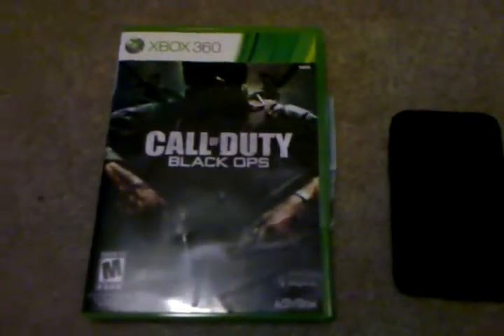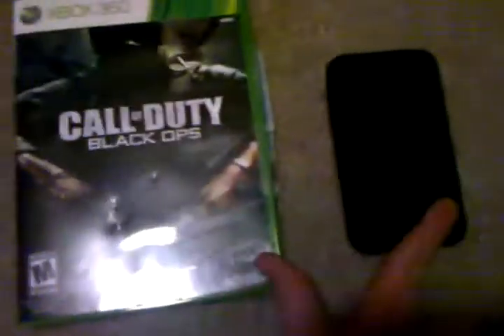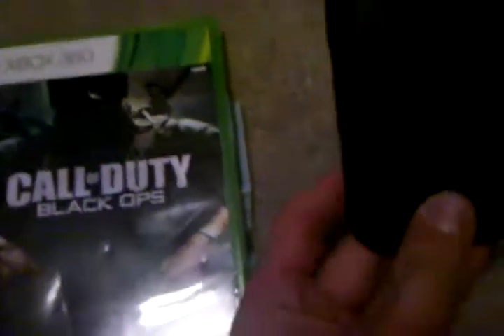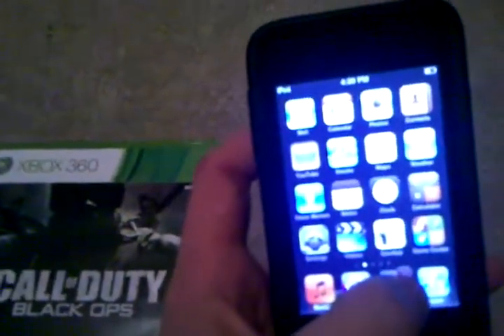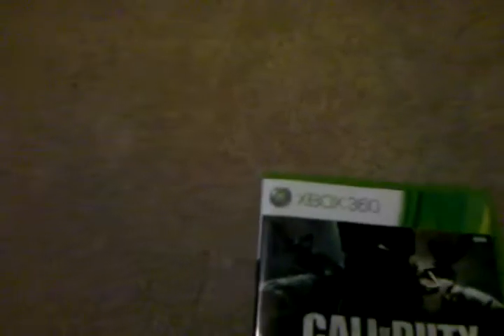How to put call of duty black ops on your ipod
How to put black Ops on an iPod touch